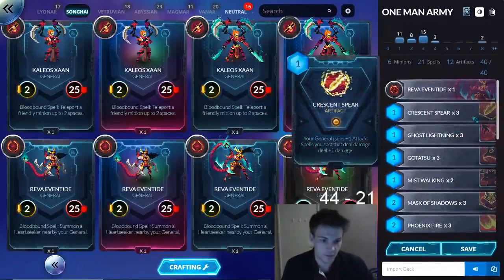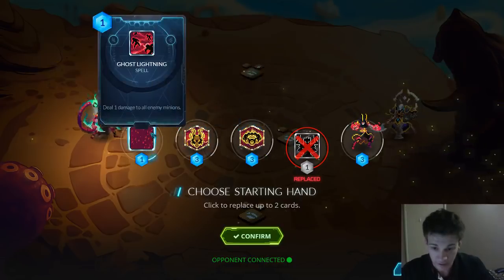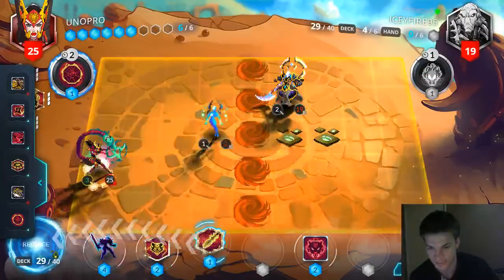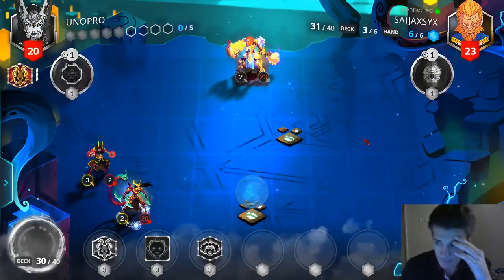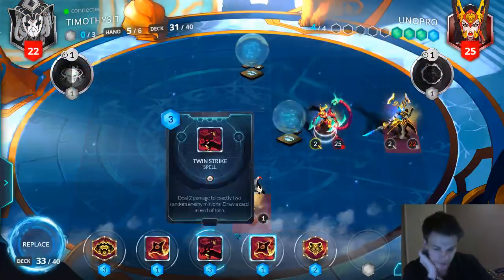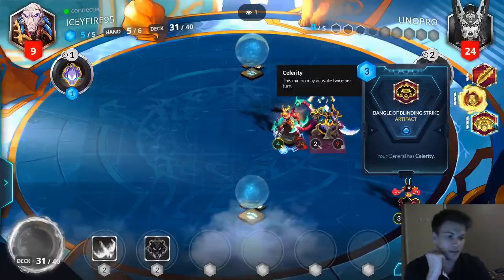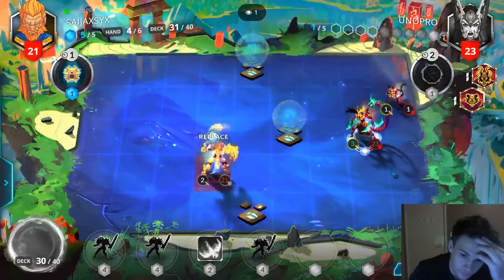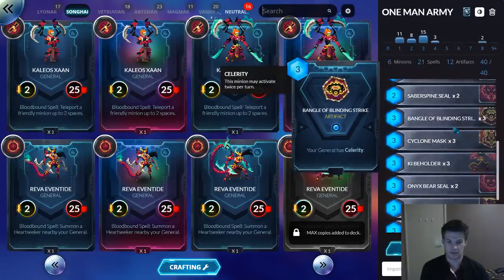(Duelyst)S-Rank Gameplay - One Woman Army Reva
IGN: UnoPro